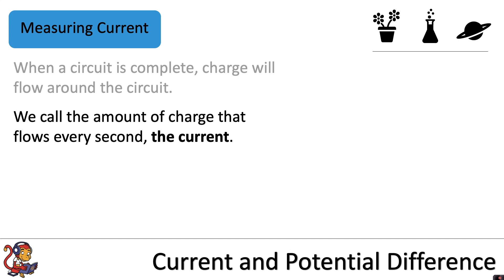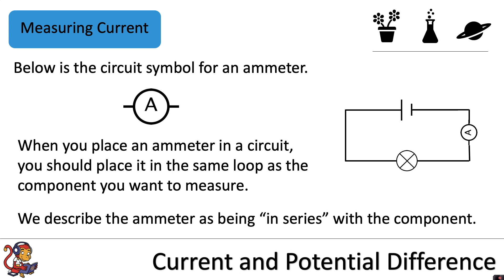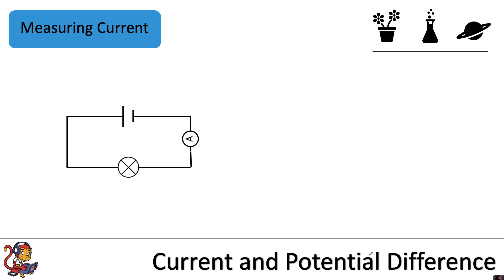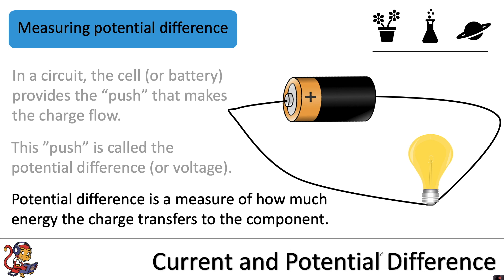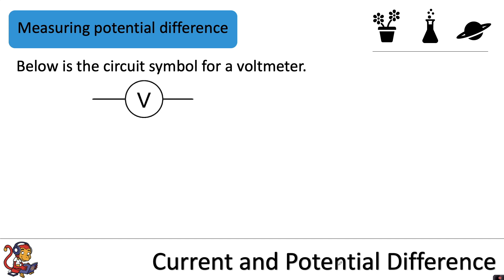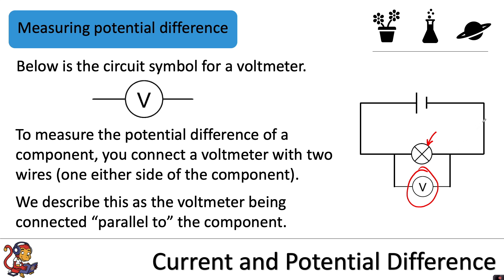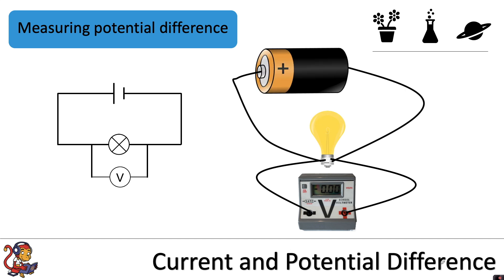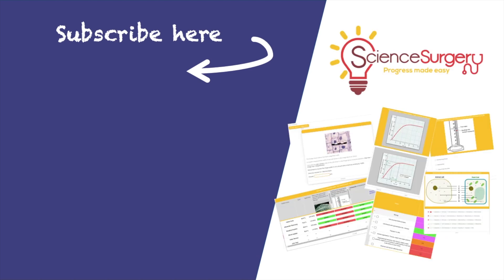Current and Potential Difference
This video introduces what current and potential difference are and what components are used to measure current and potential difference. This video is for Key Stage 3 pupils (pupils in Years 7 and 8).